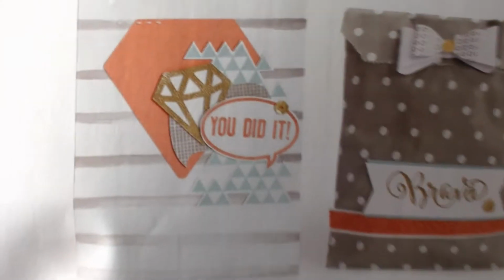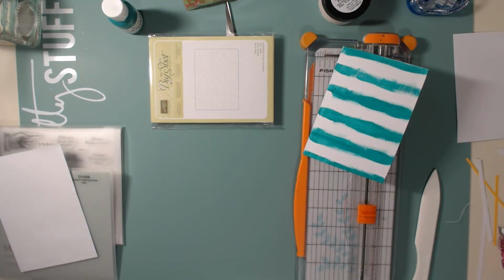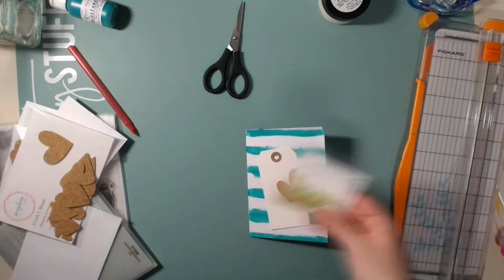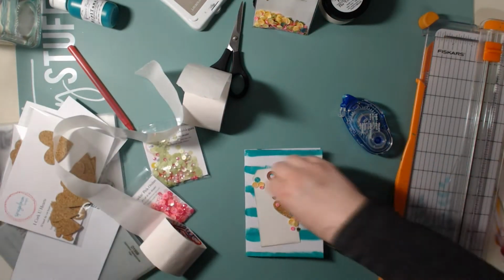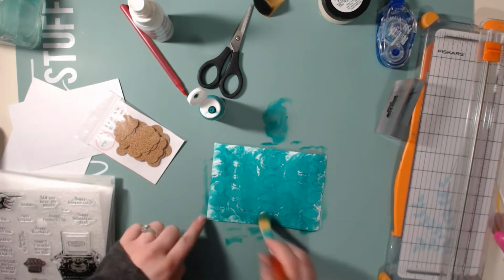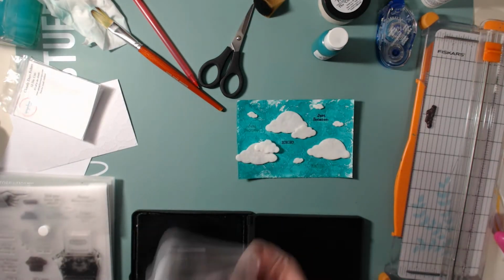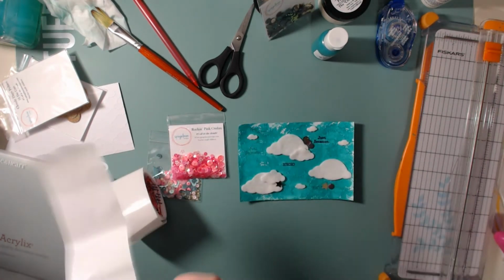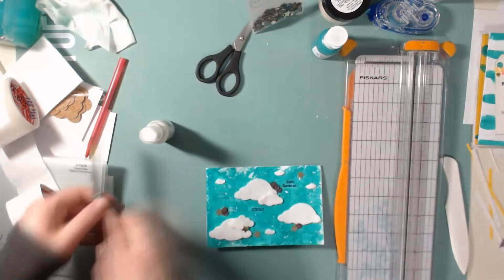SpiegelMom Scraps Card Scraplift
Hi, scrapbookers! I have some fun cards to share with you today! You can find the blog post here to the links to the products

Periscope: @craftymeggy